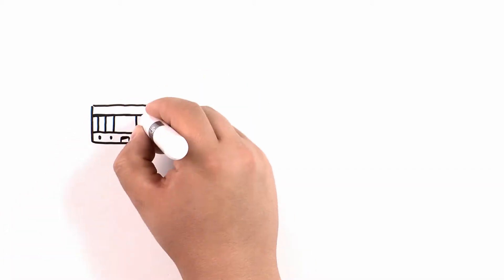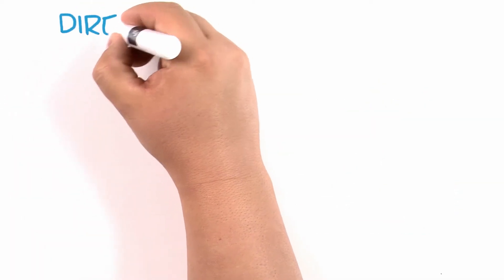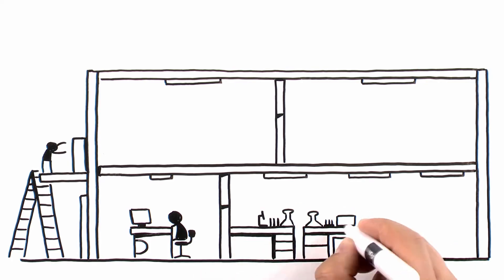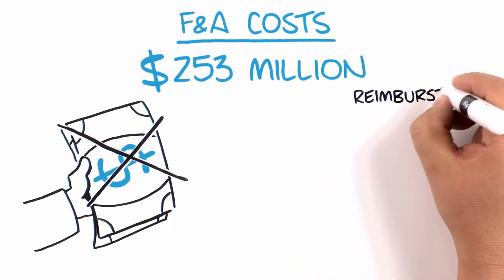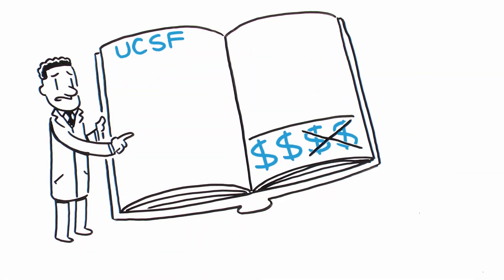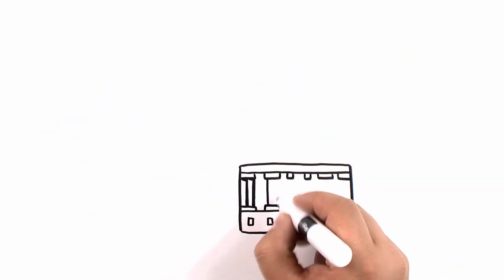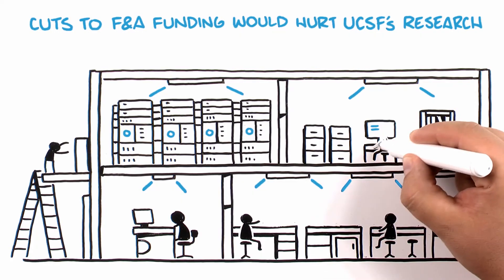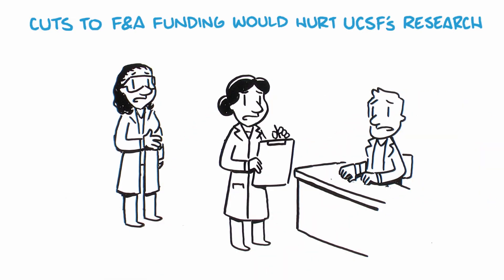F&A Funding: The Bedrock of Biomedical Research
Despite strong bipartisan support for the NIH, questions remain in Congress and the Administration about the importance of a key federal funding stream that supports biomedical research. Watch this video to understand how F&A funding affects science and research.